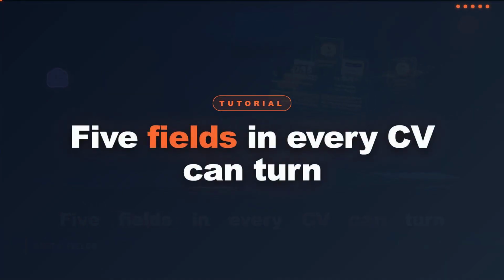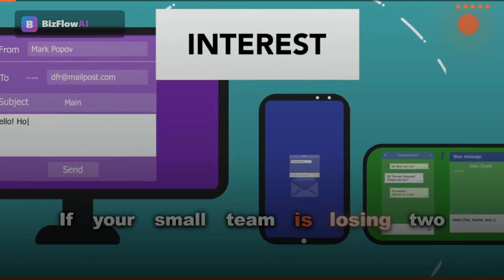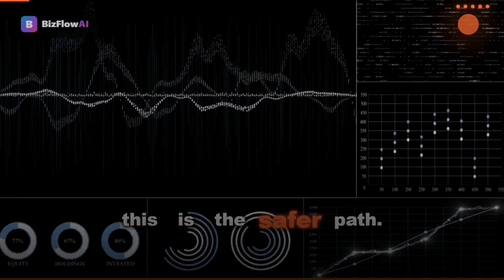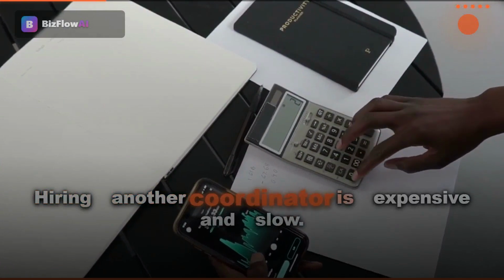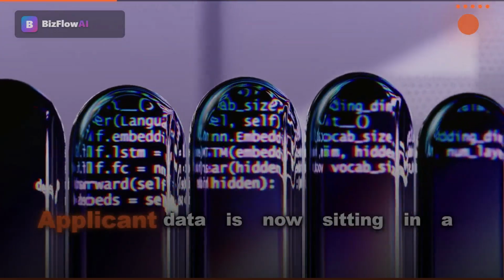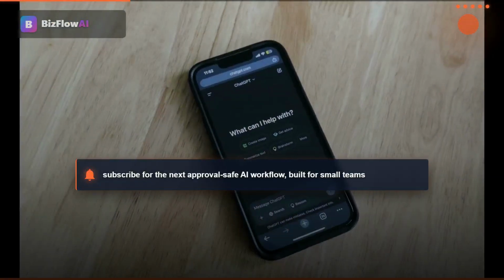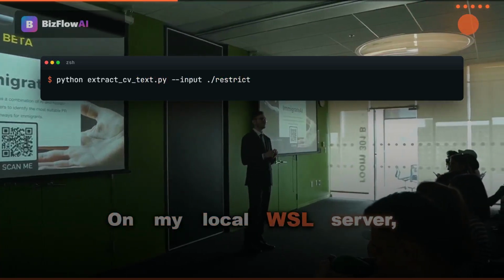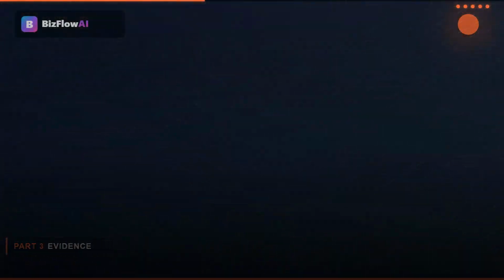AI CV Screening: Remove 5 Fields Before It Sees a Resume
Most AI CV-screening demos miss the risk: applicant resumes contain personal data, and an AI score should never become an automatic rejection decision.

This walkthrough shows a privacy-first workflow for small teams:
- Intake CVs from a dedicated Gmail label
- Extract text locally from PDF and DOCX files
- Remove names, emails, phones, addresses, and profile links before AI processing
- Score evidence against a structured role rubric
- Send anonymised summaries into a human approval queue
- Keep an audit trail of the rubric, AI output, and reviewer decision

The goal is not to automate hiring decisions. It is to remove repetitive CV reading while keeping a human accountable for every outcome.

Resources:

See practical client automation systems at bizflowai.io.